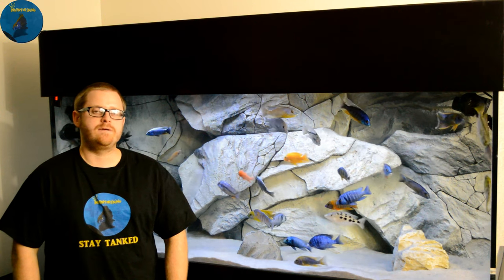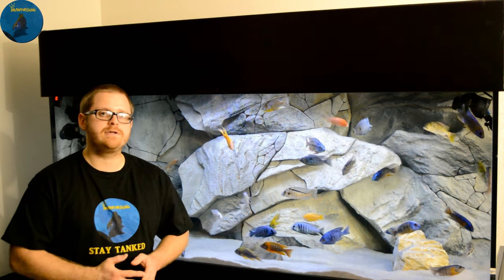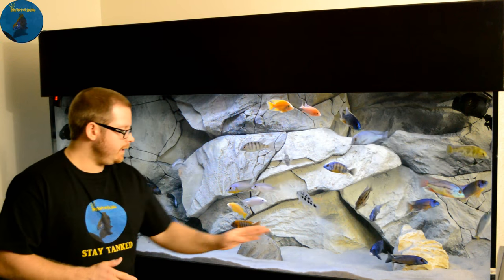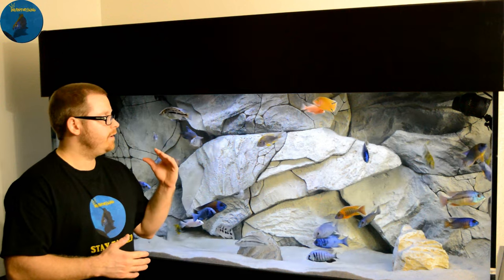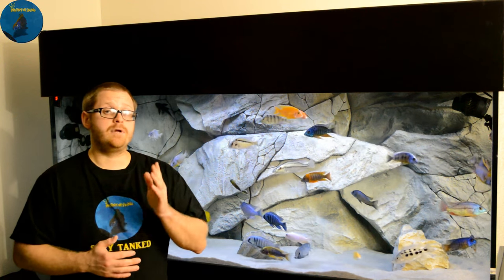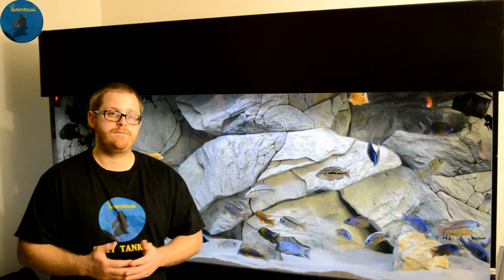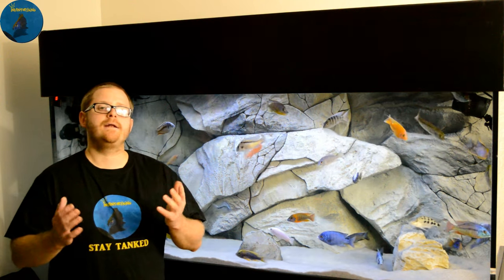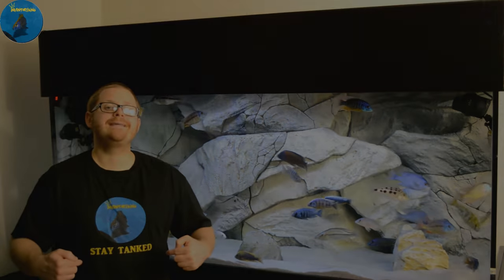How Do YOU Scape YOUR | Tanks | African Cichlid | Aquariums | Aquarium | Fish | Tank | Lake Malawi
Aulonocara Dragon Blood - Firefish
Aulonocara Jacobfrebergi - Albino Eureka Red Jake
Aulonocara Baenschi - Albino Sunshine Benga
Placidochromis Gisseli
Cyrtocara Moorii - Blue Dolphi
Protomelas Lobochilus - Hertae
Sciaenochromis Fryeri - White Knight
Aulonocara Stuartgranti Chiloelo - Red Shoulder
Aulonocara Maulana - Bi-Color
Protomelas Taeniolatus - Super Red Empress
Placidochromis Phenochilus Tanzania - Star Sapphire
Protomelas Imperial Tigress - Blue Gold
Protomelas Ovatus - Sulfur Head Hap
Protomelas Steveni - Taiwan Reef
Aulonocara Lwanda - Red Top Lawanda
Aulonocara Stuartgranti - Ngara Flametail
Aulonocara Rubescens
Aulonocara Turkis - Turkish - Turquoise Peacock
Fossorochromis Rostratus - Malawi Sand Diver
Mylochromis Ericotaenia - Manda
Aulonocara Blue Gold
Malawi Eye Bitter
Mylochromis Anaphrymus
Sunshine Benga

Filtration:

2x - Fluval Fx5
1x - Sunsun HW-304B

Media:

Seachem Matrix
Culture Max Freshwater Live Biological Filter Media
Polyfil Filter Floss
Foam Pad
Seachem Purigen

Lighting System:

Current USA Satellite Freshwater LED Plus Pro - 48 inch

Surface Agitation:

3x - SunSun JVP-102 1300 GPH Wavemaker